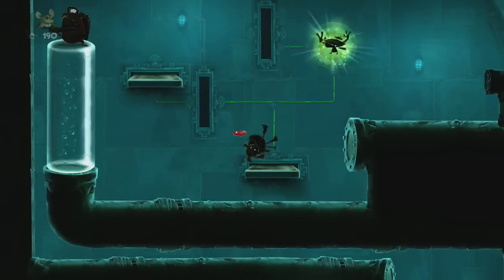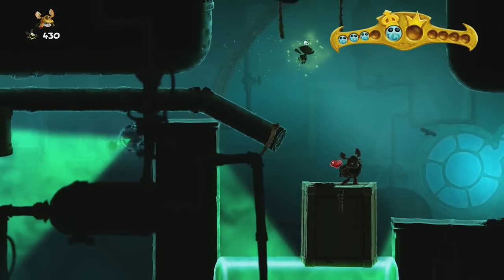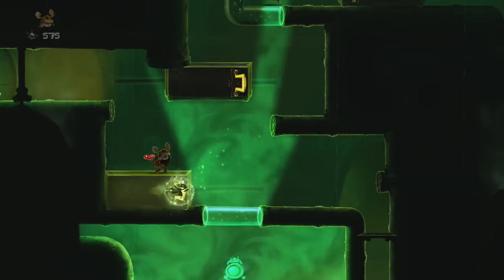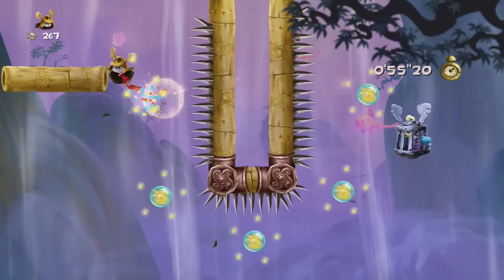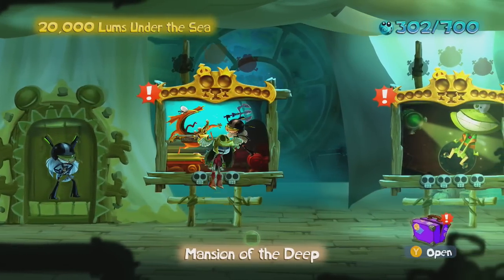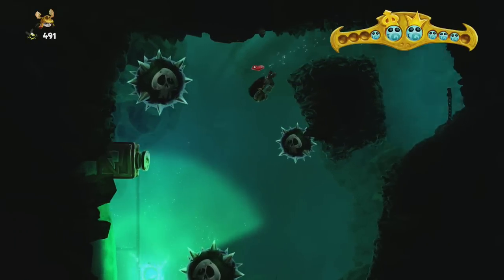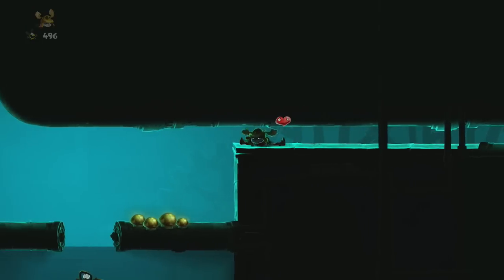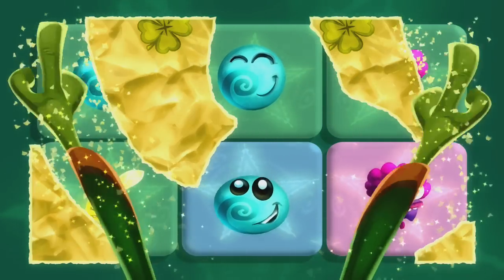Let's Play Rayman Legends | Episode 14 - Darling, It's Better Down Where It's Wetter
Take it from me.

Today's video features a special appearance from Griff the Prophet, but you have to wait until the end to see it.